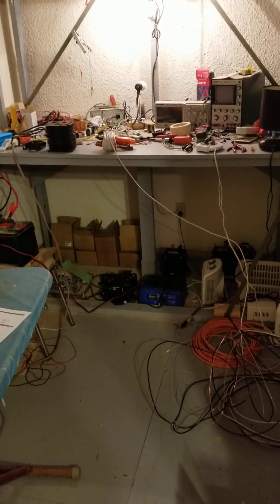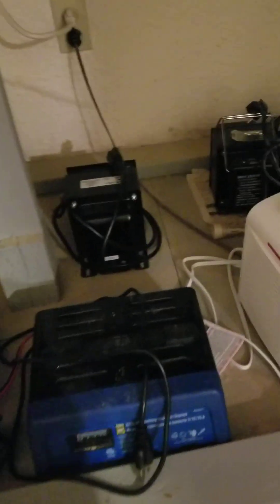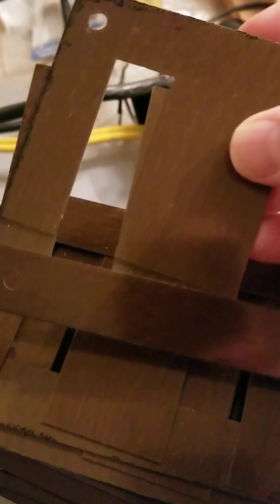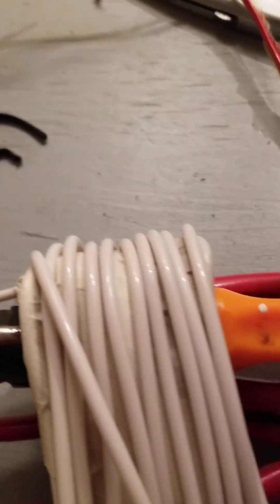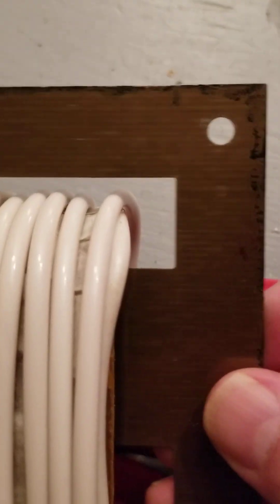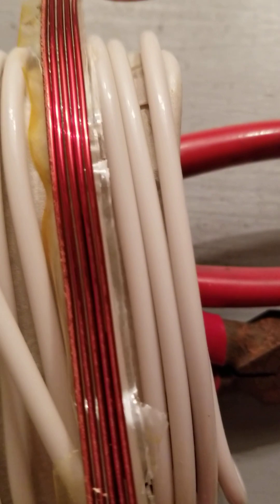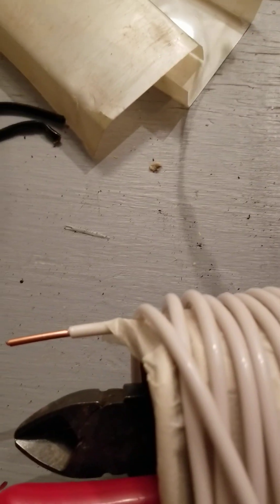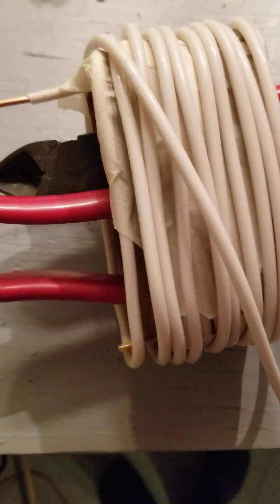Inside a Hammond 300VA isolation transformer